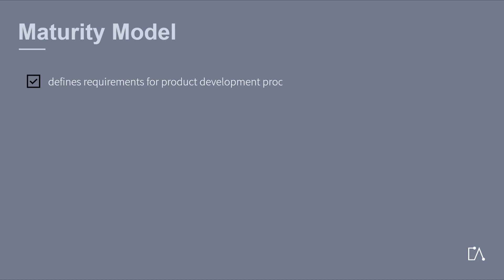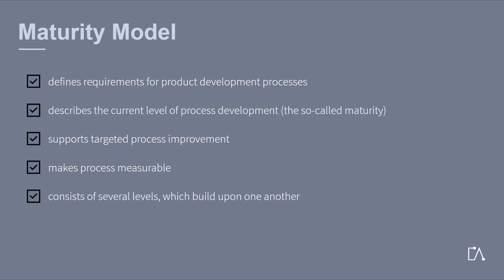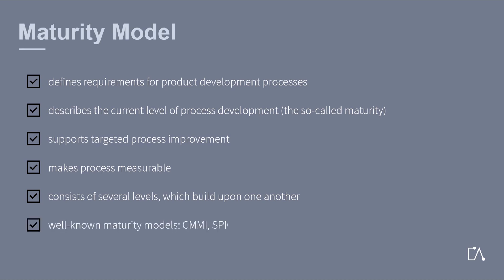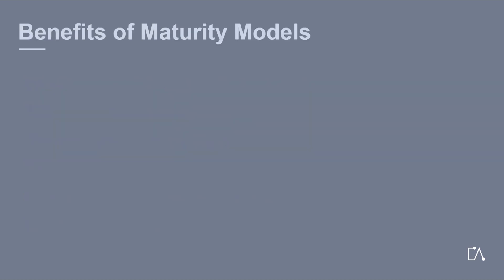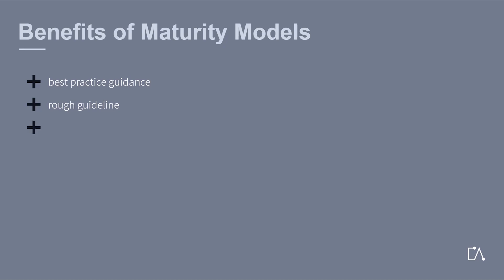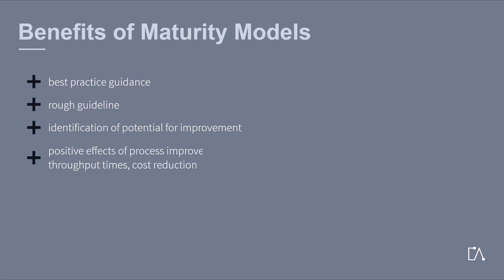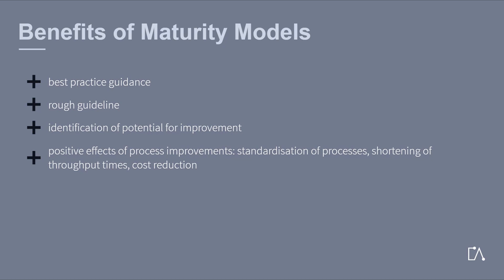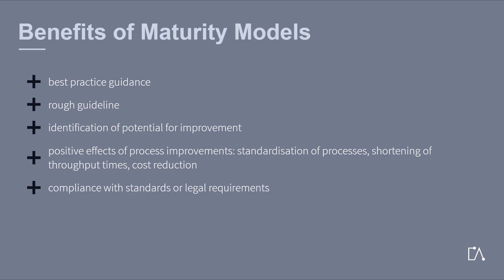🇬🇧 Maturity Models explained